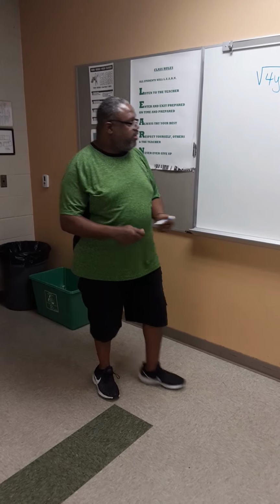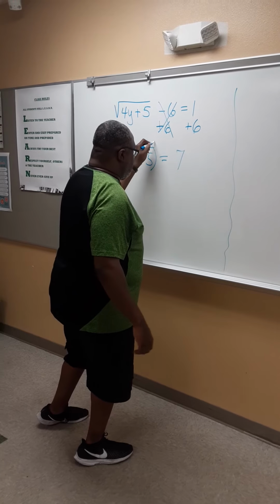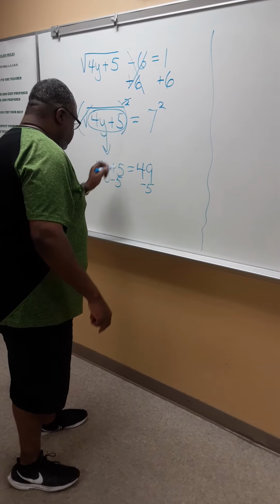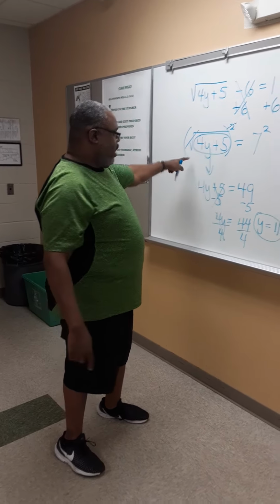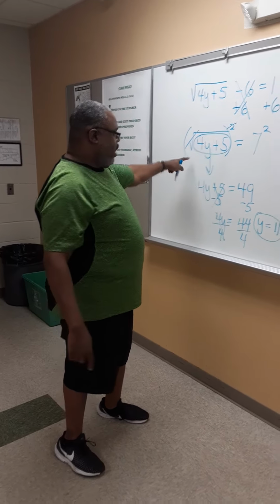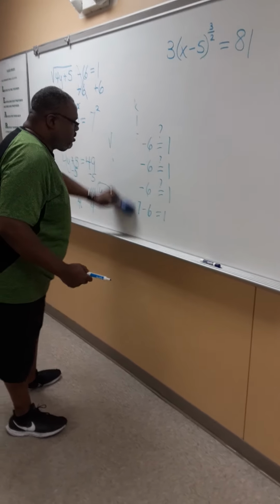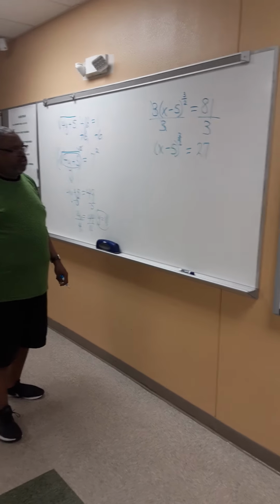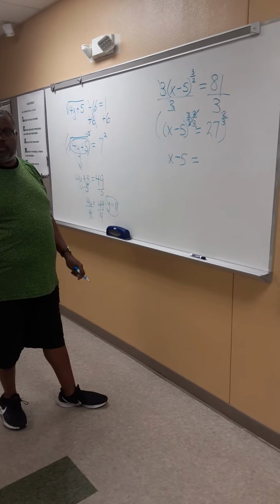Solving Radical Equations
Solving equations using radicals and rational exponents